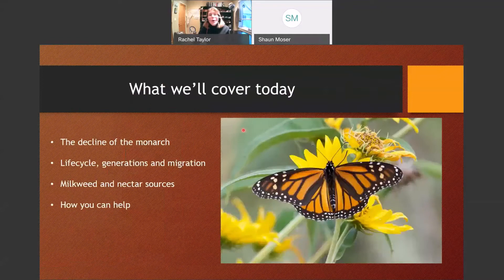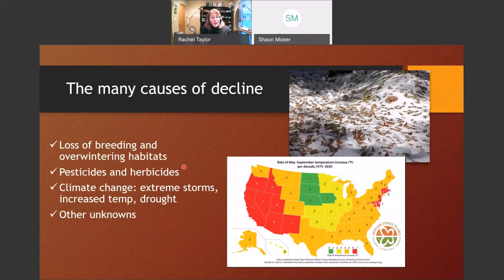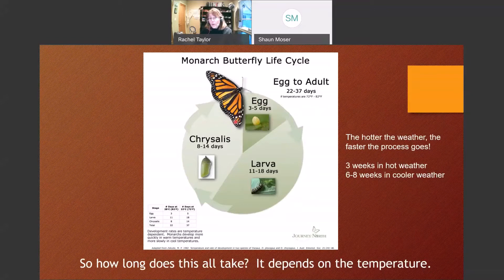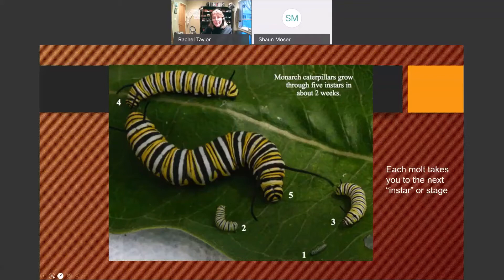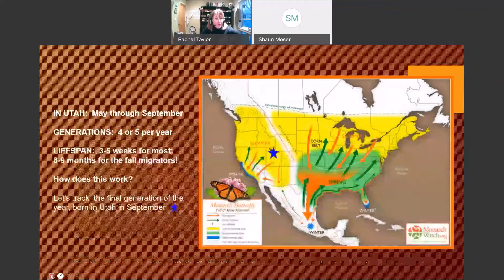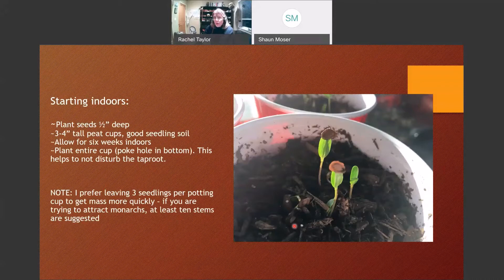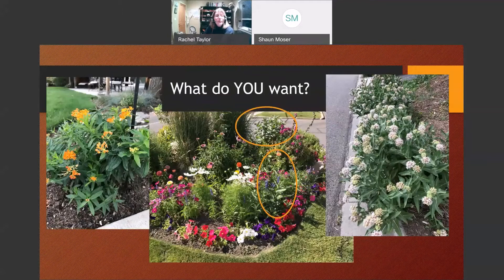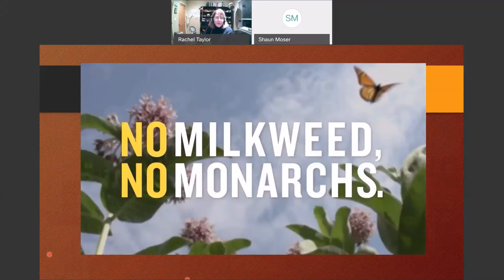Saving the Monarchy: One Milkweed at a Time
When was the last time you saw a monarch butterfly? How about a milkweed plant? Join us as we discuss the symbiotic relationship of these two species and learn how we can help the threatened monarch butterfly population survive and reproduce. In this one hour on demand webinar class, students will learn from a local “citizen scientist” about the state of the monarch butterfly, their lifecycle and migration, and why milkweed is so critical. Learn how to propagate and grow drought-tolerant, native milkweed to attract monarch butterflies back to the community.

Taught By - Rachel Taylor